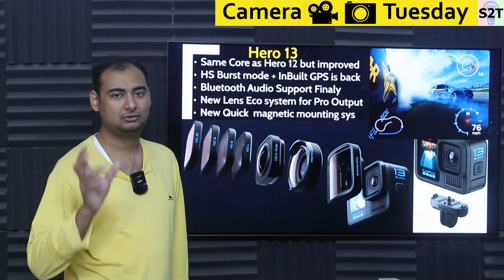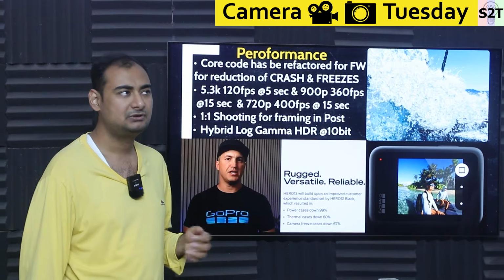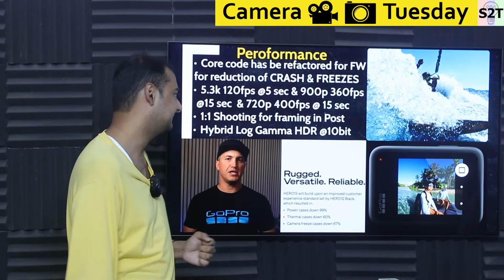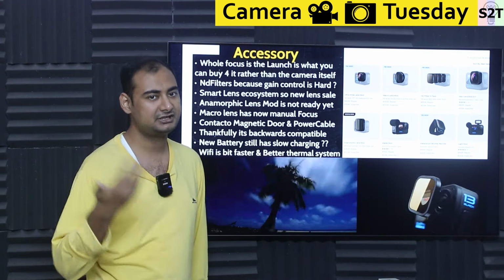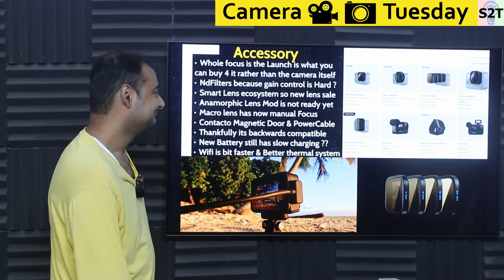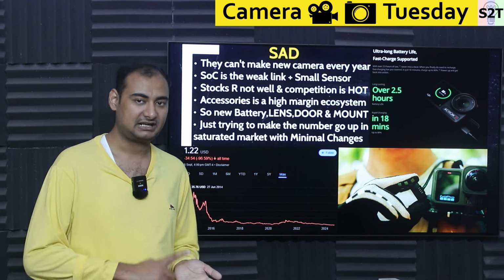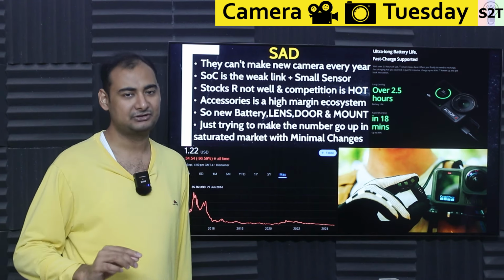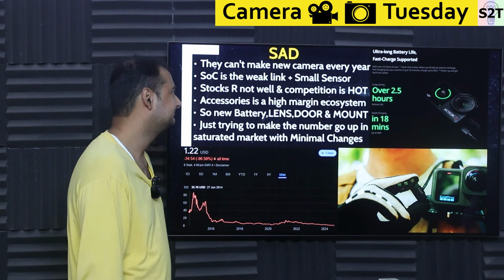GoPro Hero 13 Black Explained {Camera Tuesday}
Instagram             hellyork

00:00 Intro
00:10 Hero 13
02:16 Performance
07:02 Accessory
13:42 SAD
20:48 Thank you